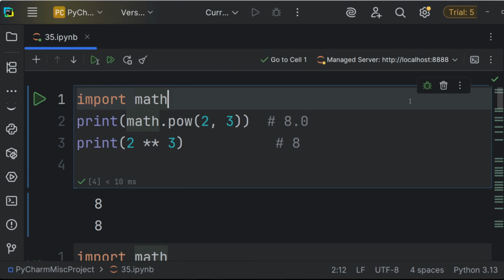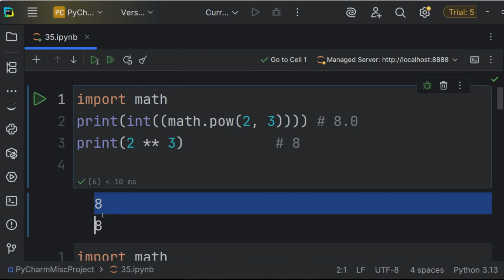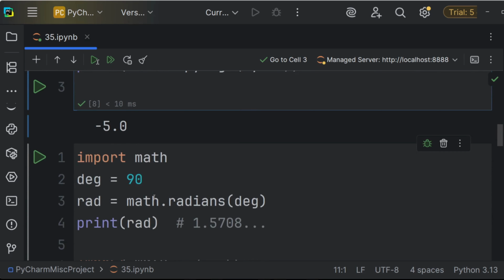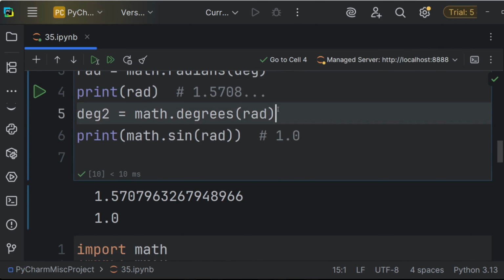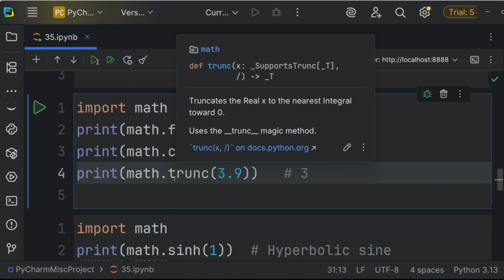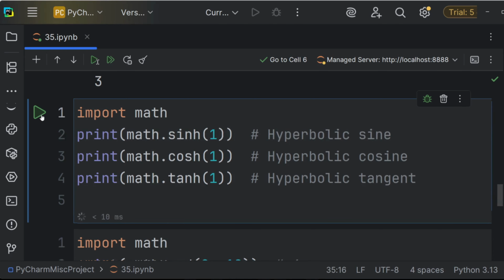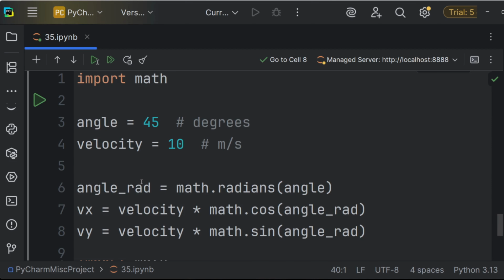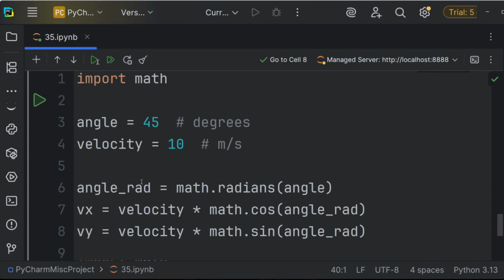Python Math Module Part 2 - #35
🚀 Welcome back to BitByBit! In this video, I dive into Python’s Math Module (Part 2) and explore some powerful functions that every coder should know. If you’re a student, beginner programmer, or coding enthusiast, this tutorial will help you strengthen your foundation in Python.

🔎 Topics Covered in This Video:

✅ pow() vs exp() – What’s the difference and when to use them?
✅ Absolute values & signs – Handling positives, negatives, and abs().
✅ Angle conversions – Convert between degrees ↔ radians with ease.
✅ Rounding in Python – round(), floor(), ceil(), and practical uses.
✅ Hyperbolic functions – sinh, cosh, tanh explained simply.
✅ GCD & LCM – Finding greatest common divisor & least common multiple.
✅ Real-world applications – See how these concepts matter in everyday coding!

💡 Perfect for Grade 9–12 students, coding beginners, Olympiad aspirants, and AP/IB Computer Science learners.

🕒 Chapters

0:00 – Intro
0:24 – Pow Vs Exp?
1:35 – Absolute And Signs
2:41 – Angle Conversions
4:00 – Rounding
5:02 – Hyperbolic Functions
5:45 – GCD and LCM
6:30 – Real World Uses
7:38 – Outro

🎯 Why Watch?

Clear explanations for beginners 👩‍💻👨‍💻

Easy-to-follow step-by-step learning 📚

Builds a strong foundation for math-heavy coding, AI/ML, and competitive programming